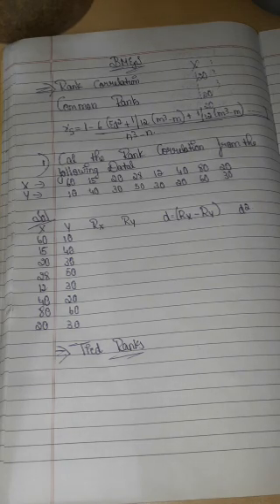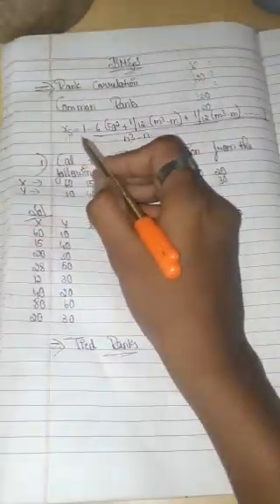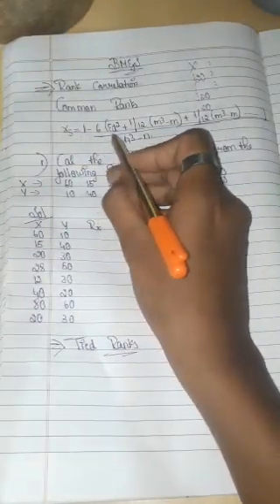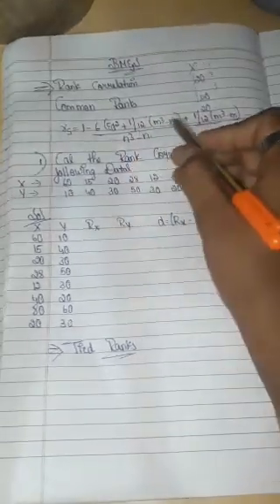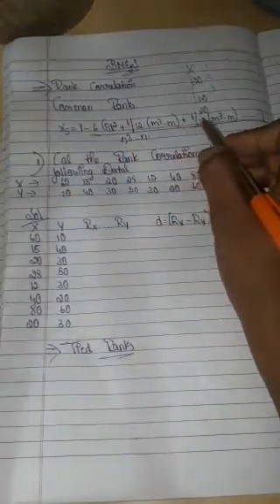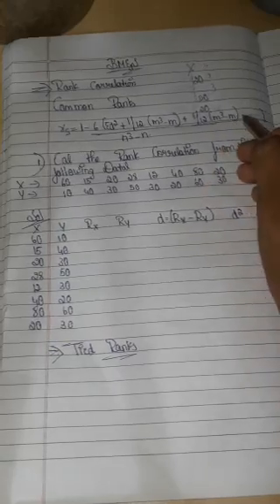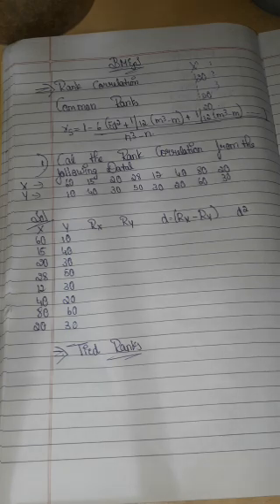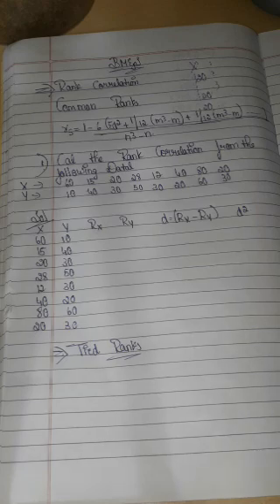3rd Sem bcom Business Mathematics and statistics in kannada Rank Correlation (Tied /Common ranks)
3rd Sem bcom Business Mathematics and statistics explained in kannada Rank Correlation
(Tied ranks/Common ranks)